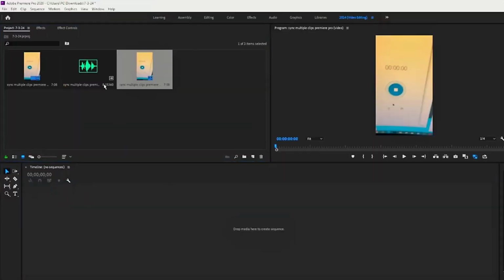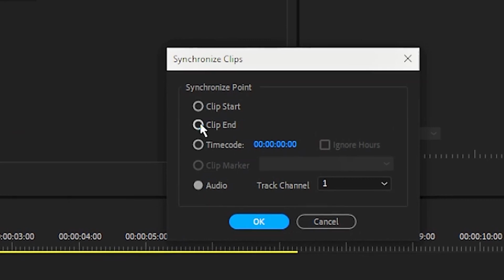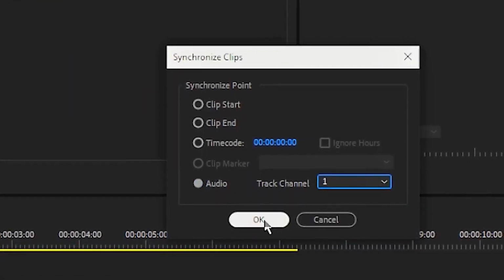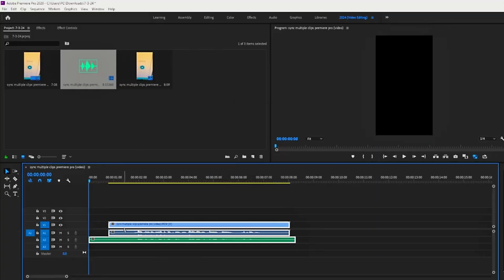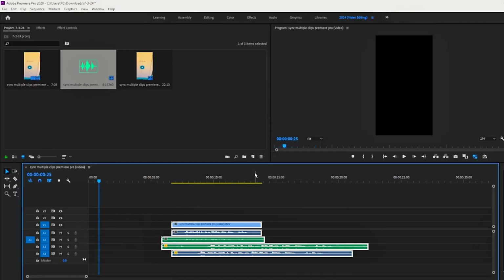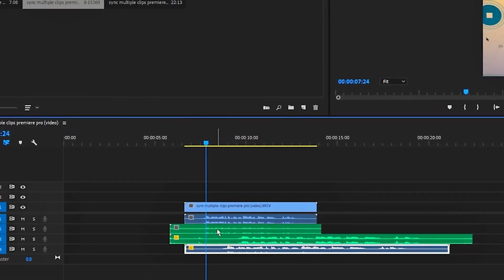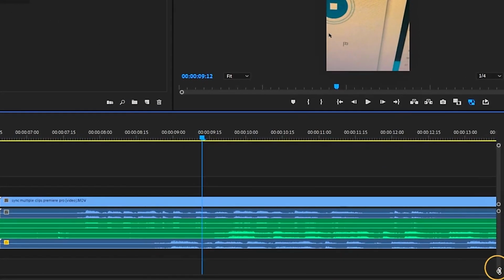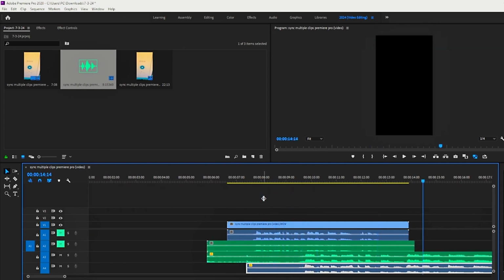How To Sync Multiple Audio Clips In Premiere Pro Fast (Step by Step Guide – Full Tutorial)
In today's tutorial I will show you how to sync multiple clips or syncing multiple audio and video clips in adobe premiere pro cc online video editing software program for pc windows mac laptop or computer whether that's audio mp3 wav files or mp4 mkv video clips completely for free.